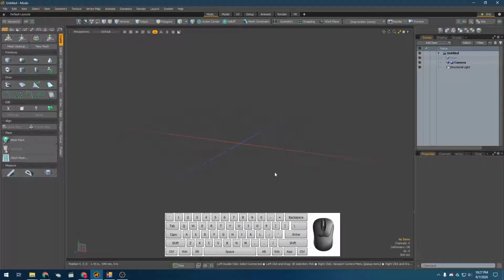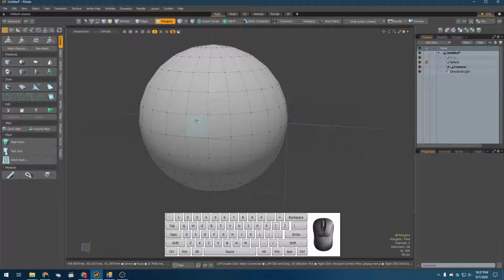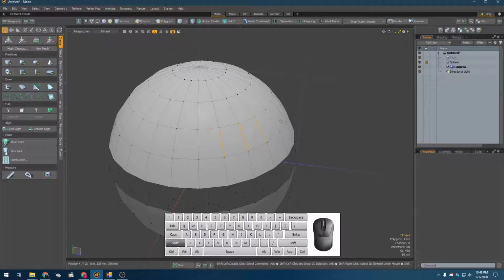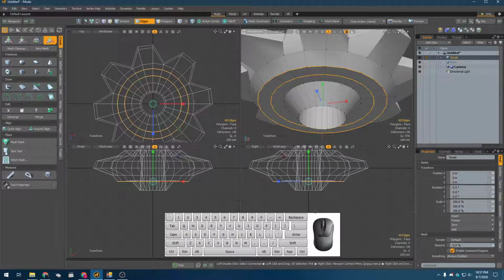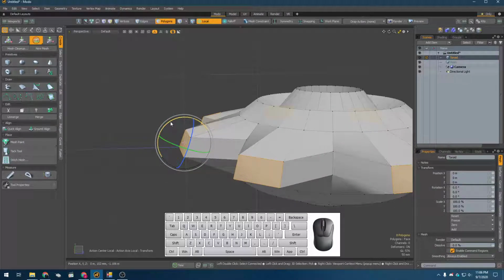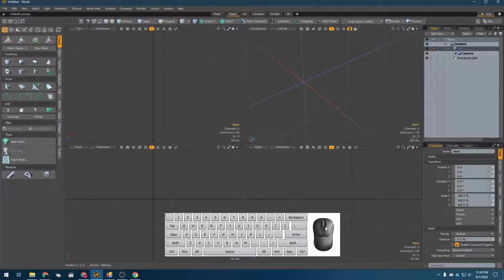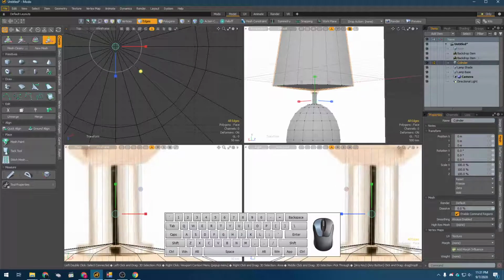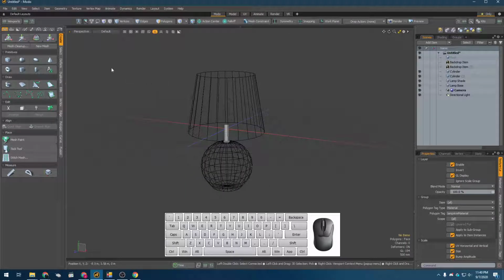Introduction to mesh components and component selection in MODO (Lesson 2)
In this video we'll be looking at the components that make up our 3D objects (Vertices, Edges, and Polygons), and the different ways with which we can select them before modifying them by combining tools we've already learned with action center modifications.